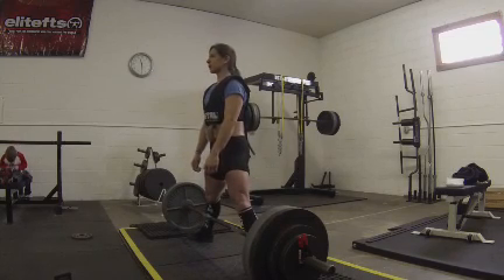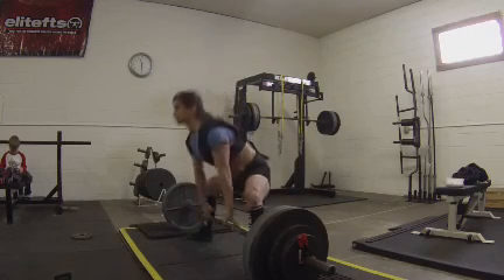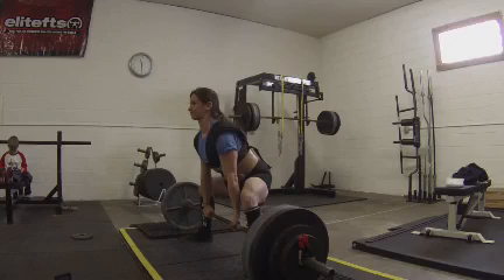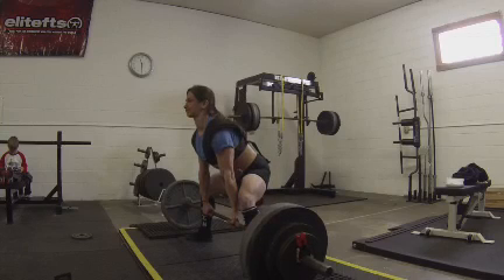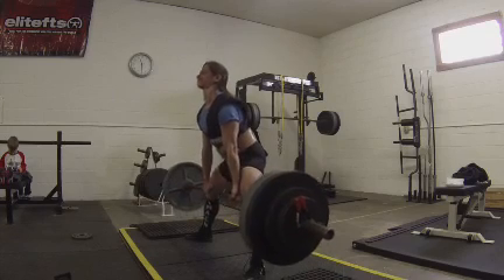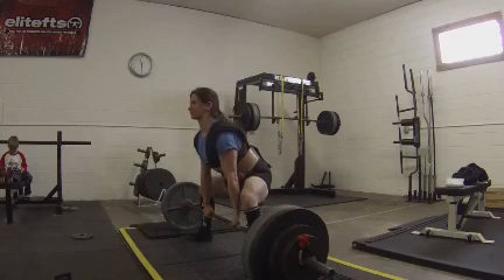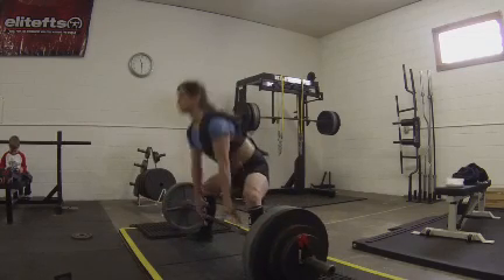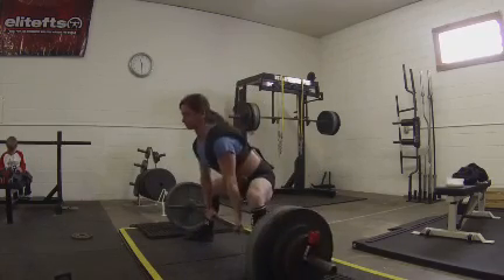405 deadlift analysis with Coach's Eye.